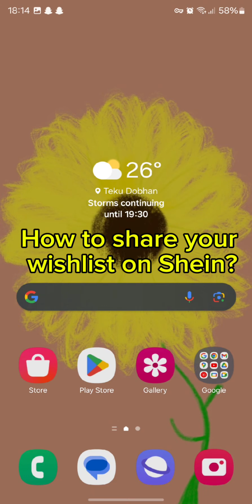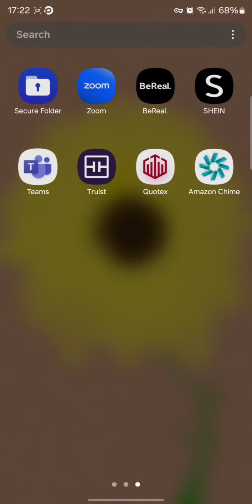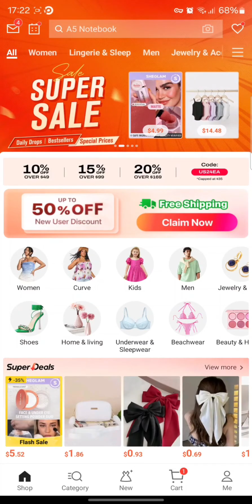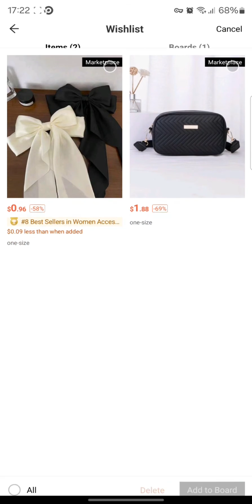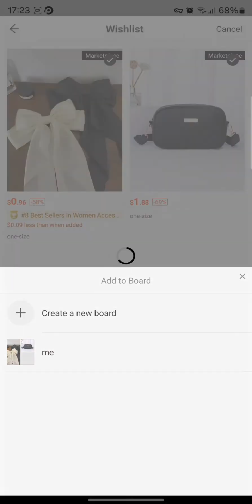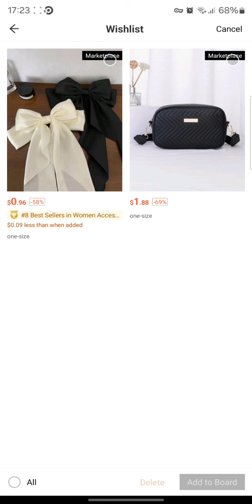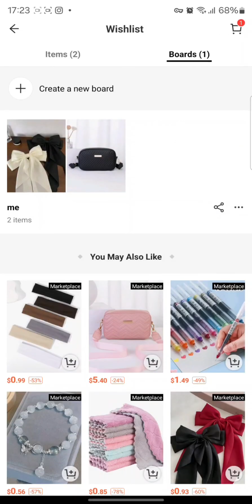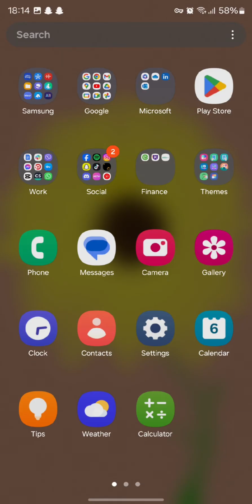How to Share Your Wishlist in Shein App? Circulate Your Wishlist in Shein App on Android 2024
Have you ever stumbled upon the perfect outfit, shoes, or accessories on Shein and wished you could share your finds with friends, family, or even your followers? Look no further! In this comprehensive guide, we'll walk you through the simple steps to effortlessly share your coveted wishlist items directly from the Shein app.